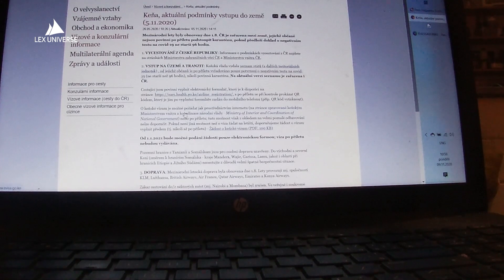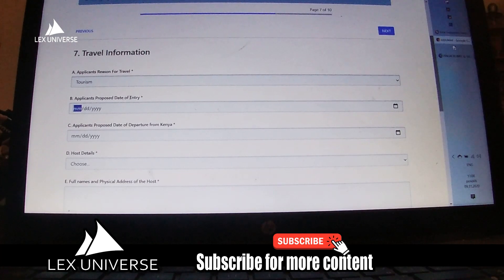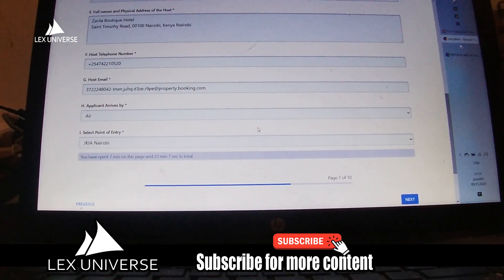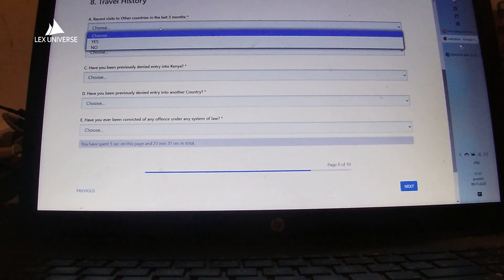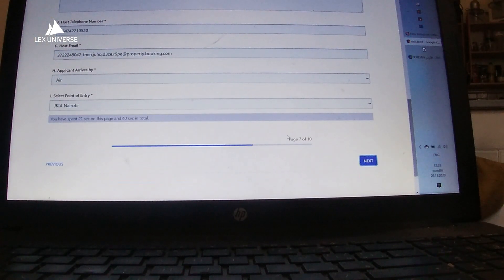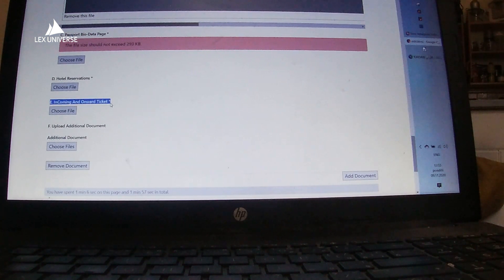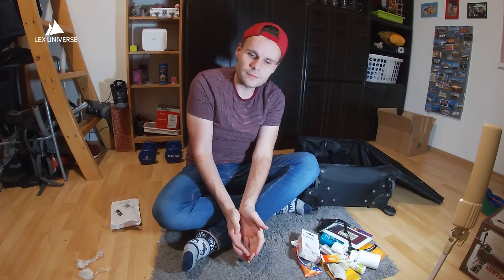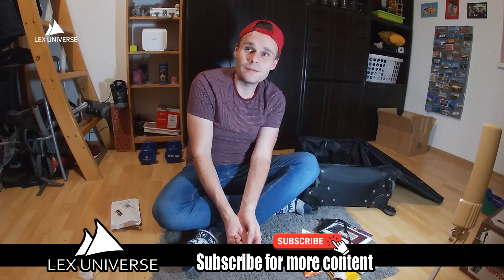All You Have to Do Before You Travel To Kenya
Well the story began in February when I bought the flight tickets to Kenya. And the Corona came and I kept postponing a postponing and then one day I said myself: STOP.
So here we are, it's November 2020, the world is insane and I am flying to Nairobi.
But before I do, let's go through all the insane things everyone has to do in order to travel to this east African country.
Follow me to get the visa, fill out the COVID form, get COVID test, get the yellow fever vaccination, get through all the other permits and in the end go through the check list of every little detail that you need to know.
And next time, see you in Africa!

All videos in the series:
KENYA - First Impressions of NAIROBI
KENYA - A journey to the NAIROBI NATIONAL PARK
AMBOSELI NATIONAL PARK - SAFARI under the KILIMANJARO
We took CZECH BEER all the way to the EQUATOR!
You can FEED GIRAFFES in NAIROBI!
NAIROBI STREETS - Are they SAFE?
ALL you HAVE TO DO if you want to TRAVEL TO KENYA in 2020